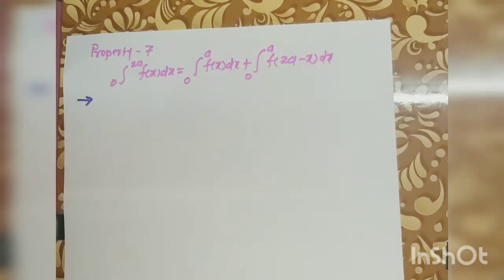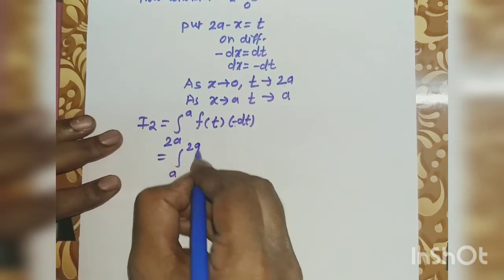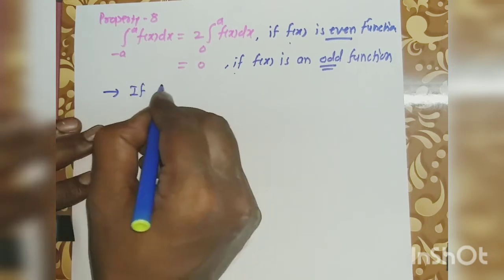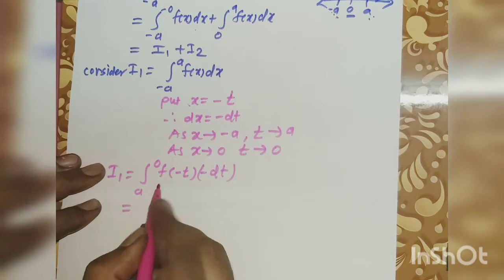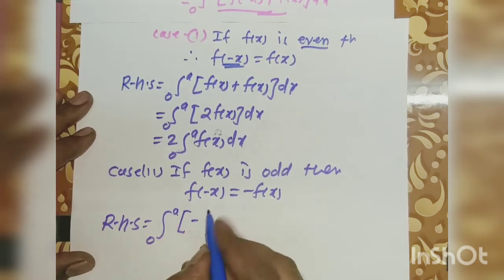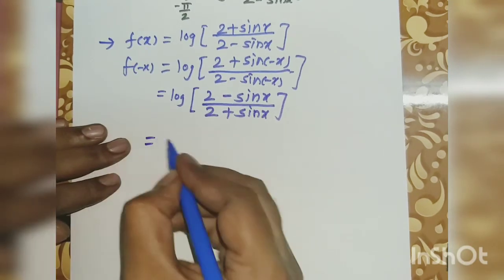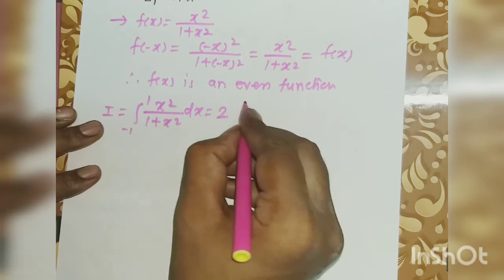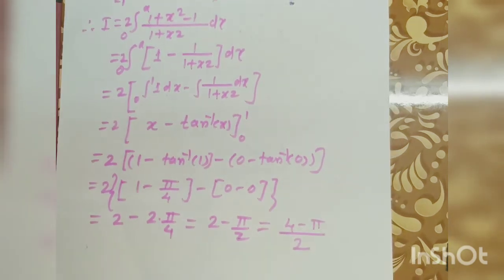Definite Integration ( Properties No- 7&8)